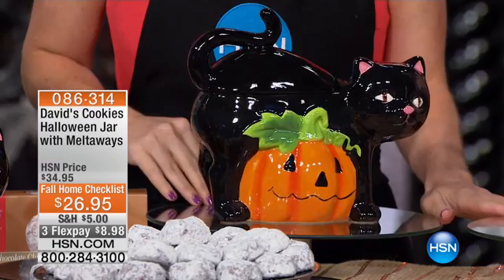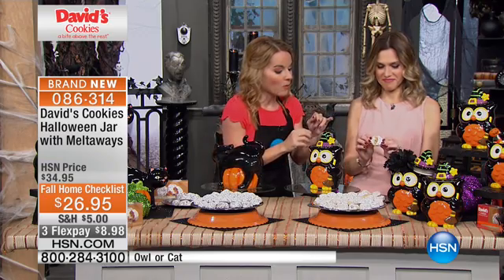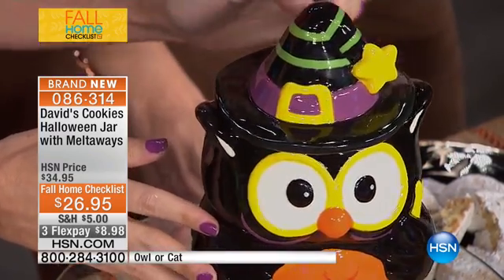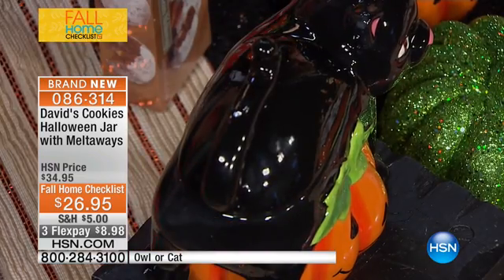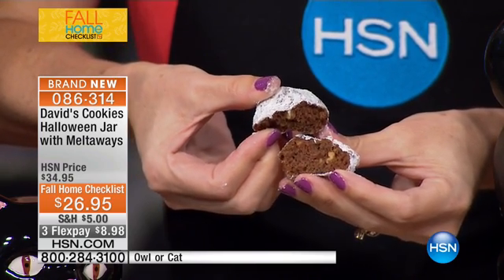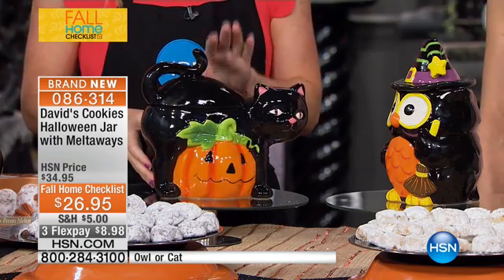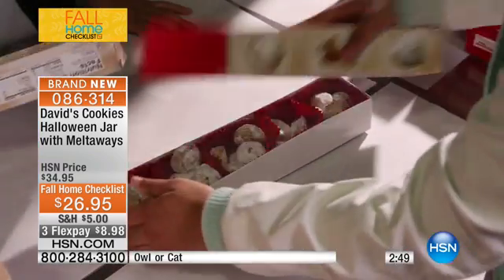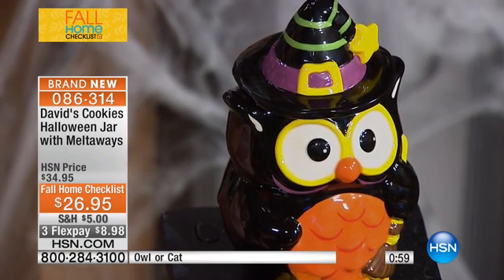David's Cookies Cat Pumpkin Jar with Meltaways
David's Cookies Cat Pumpkin Jar with Double Chocolate Chip Pecan Meltaways
Here, kitty, kitty ... let this sweet black cat cross your path. Paired with a lovely little jacko'lantern and a box of...